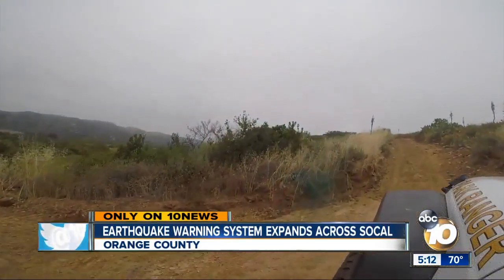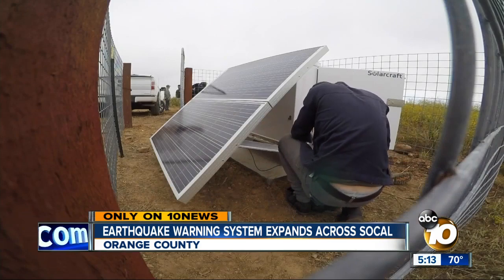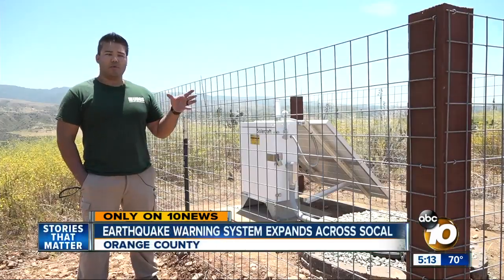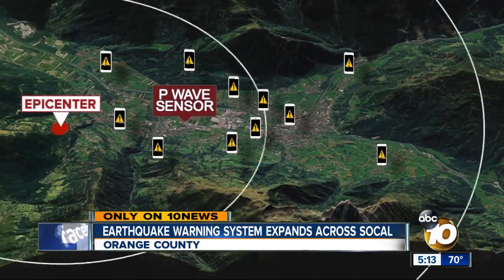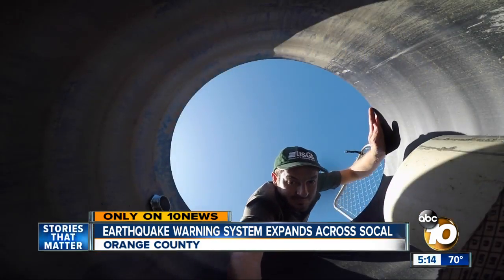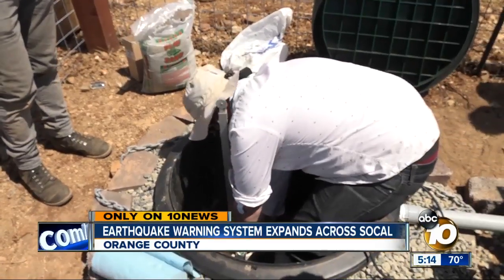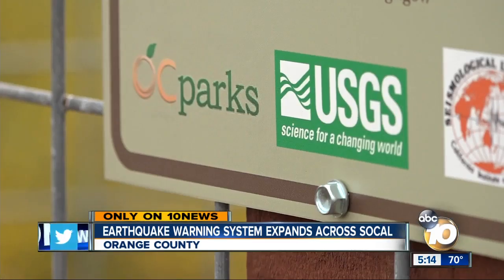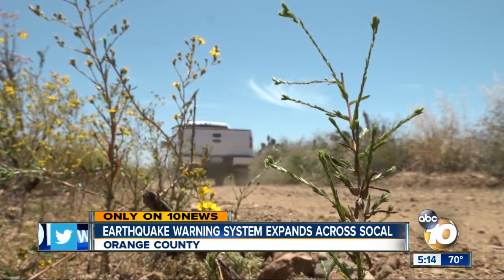Earthquake warning system expands across SoCal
USGS engineers are working to install earthquake sensors across California to help residents take measures seconds before an earthquake hits.